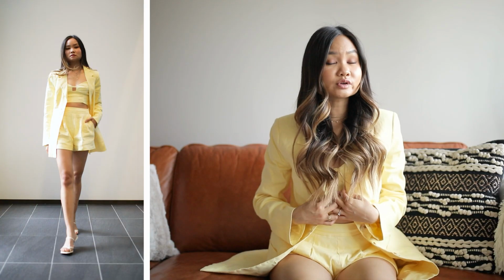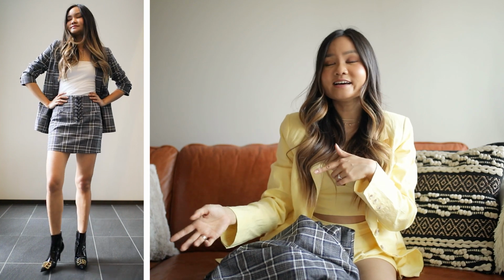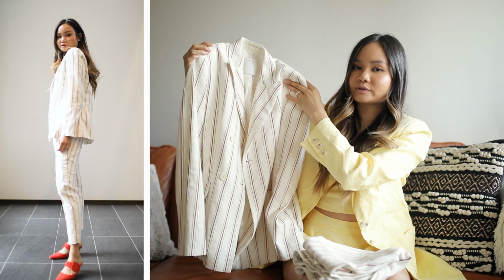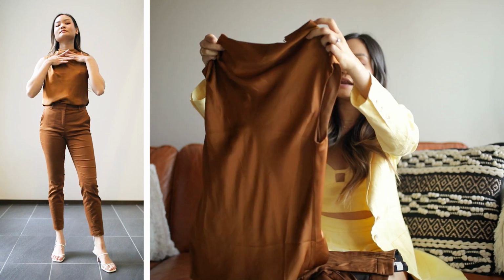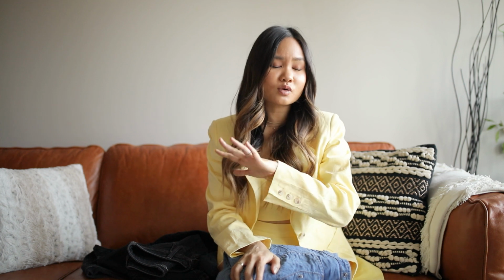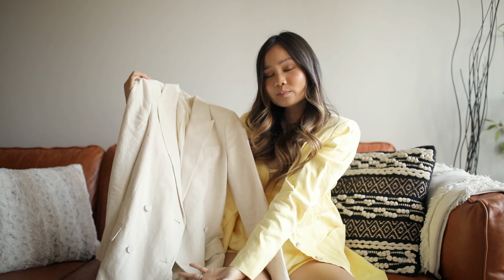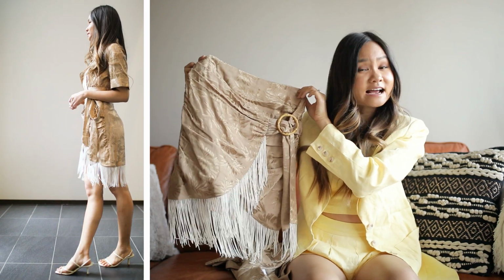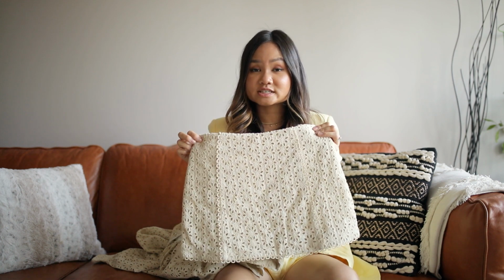WORKING FROM HOME LOOKBOOK - 7 Pieces 14 Outfits (Matching Sets) | Victoria Hui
Here are 14 days' worth of easy business casual outfits comprised of matching sets! Quick, easy, and stylish looks for 2 weeks worth of outfit ideas to alleviate your morning routine! I tried my best to find the exact links, and if they are sold out, I've listed similar options!

★ WHAT I WORE (in order shown) ★

Outfit #1
— Similar Blazer
— Similar Blazer
— Similar Blazer

Outfit #3 (SOLD OUT)
— Similar Blazer & Skort
— Similar Blazer
— Similar Blazer
— Similar Blazer

Outfit #4 (SOLD OUT)
— Similar Blazer & Skirt
— Similar Blazer & Shorts
— Similar Blazer
— Similar Blazer
— Similar Blazer
— Similar Blazer
— Similar Blazer

Outfit #5 (SOLD OUT)
— Similar Pants
— Similar Blazer

Outfit #6 (SOLD OUT)
— Similar Blazer & Pants
— Similar Blazer
— Similar Blazer
— Similar Blazer

Outfit #7 (SOLD OUT)
— Similar Top
— Similar Top
— Similar Top
— Similar Top
— Similar Pants
— Similar Pants
— Similar Pants
— Similar Pants

Outfit #9
— Jean Shirt

Outfit #10
— Similar Blazer
— Similar Blazer
— Similar Blazer
— Similar Blazer

Outfit #11 (SOLD OUT)
— Similar Top & Bottoms
— Similar Top & Bottoms
— Similar Top & Bottoms

Outfit #13 (SOLD OUT)
— Similar Dress

Some of the links that I have provided are affiliate links, you won't be charged an additional fee for your purchase if you shop through those links, but you do help me make it possible to pay my bills ;)